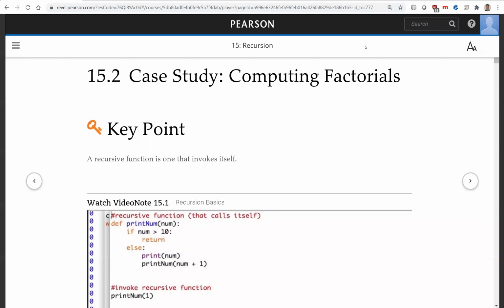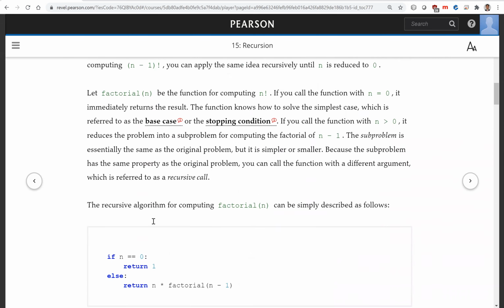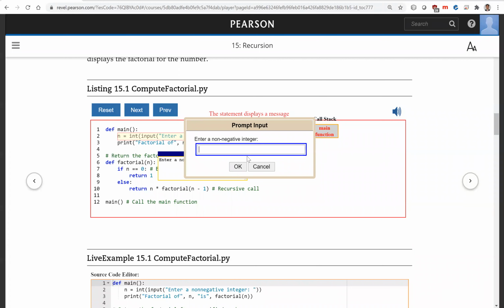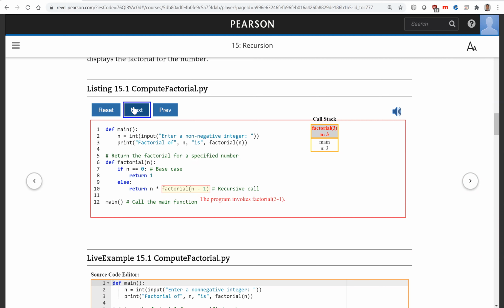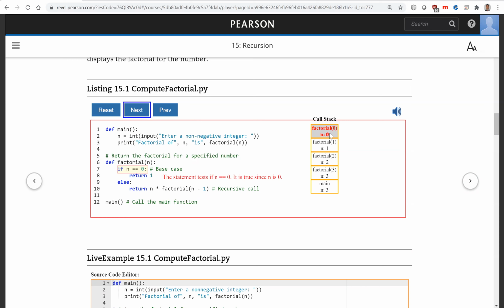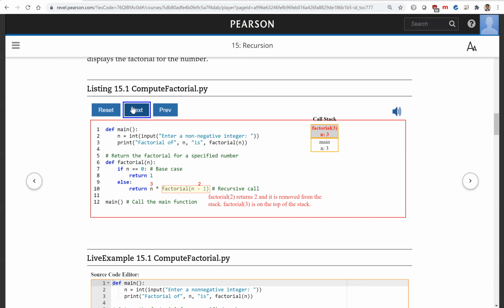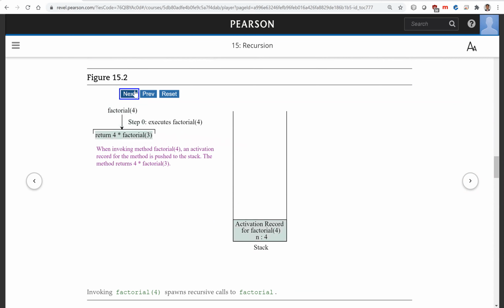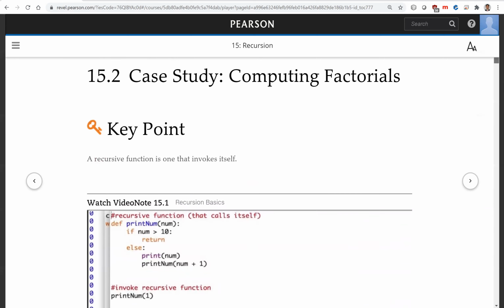Daniel Liang Python Section 15.2